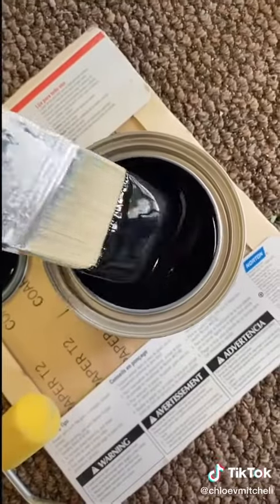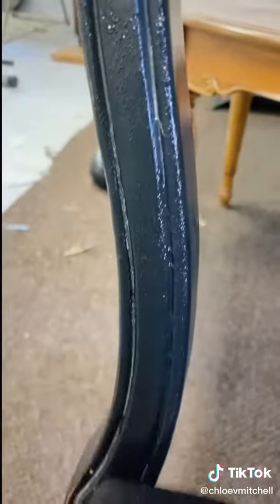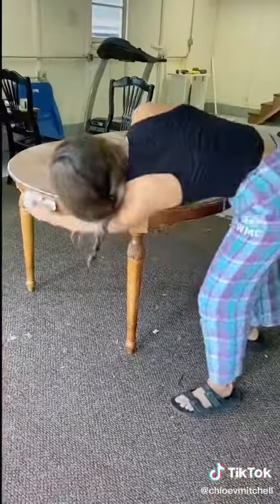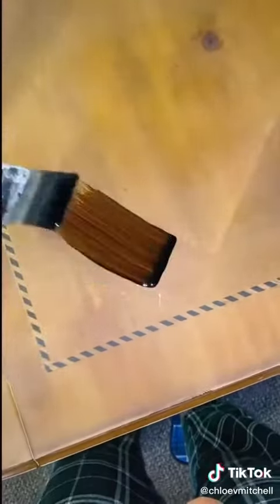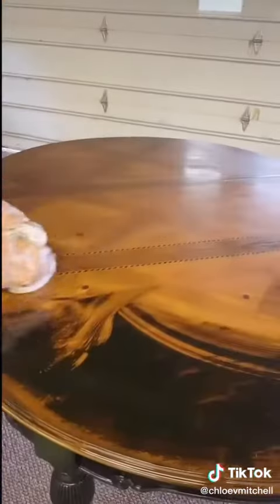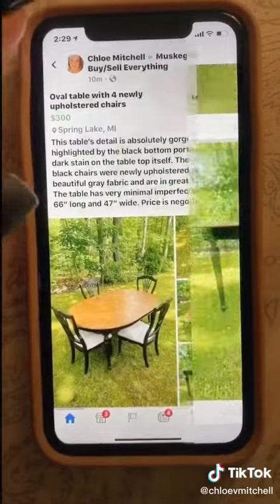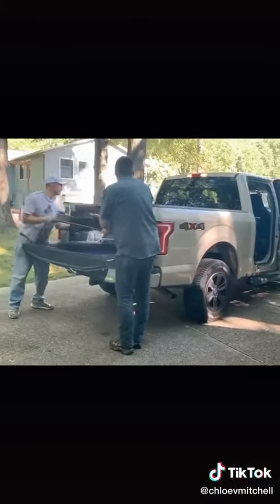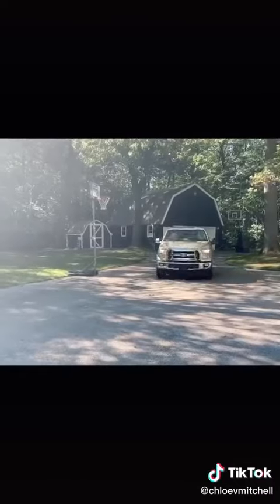Dining Table & Chairs Makeover Part II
Have you ever heard the old saying “One man’s trash is another man‘s treasure?”
My neighbor left their old dining table and chairs outside for trash -- what?! All I saw was money-making potential!

I spent $20 on supplies and got to work!

I posted it to Facebook Marketplace -- it's a GREAT way to sell items locally and very much worth getting a FB account if you don't have one, btw! I listed it too high to start at $300, but after lowering the price to $200 I had a ton of interest. Watch to see how much I profited on this little venture!

This is something YOU can do too! Keep an eye out for discarded furniture and with a little TLC, you can sell it for a profit like I did! It's a great way to make extra cash.